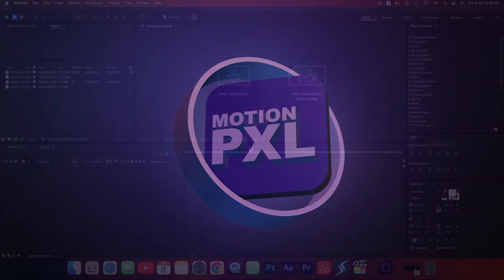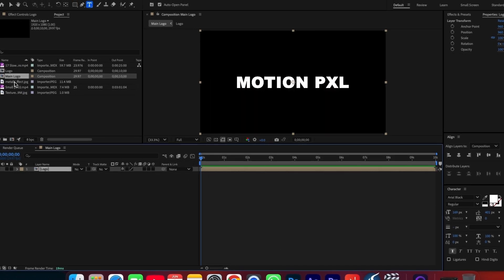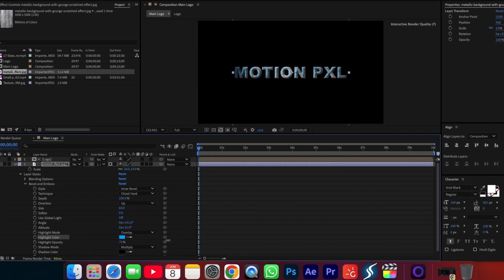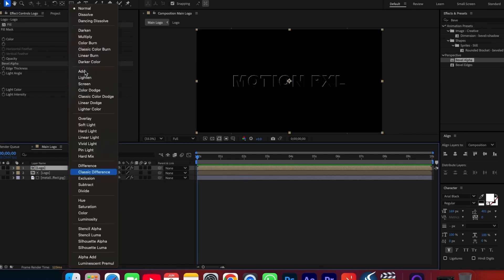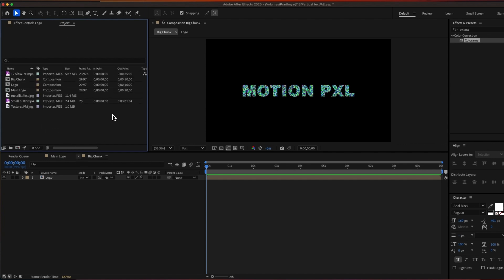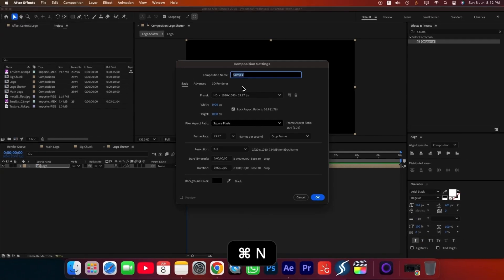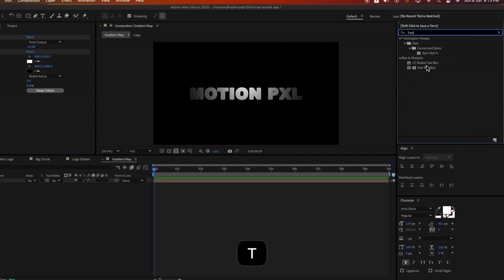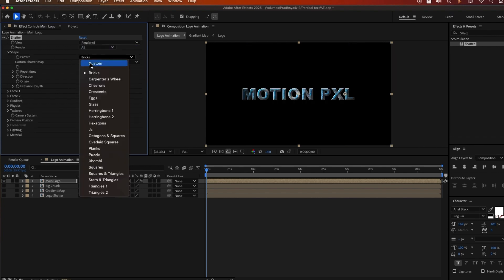Hollywood-Style Particles Logo Animation | After Effects Tutorial | (No PlugIns)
Create Hollywood-Style Particles Logo Animation | Beginners After Effects Tutorial | No PlugIn

🔥Learn how to create a Hollywood-style particles logo animation in After Effects — perfect for intros, branding, or cinematic reveals. In this easy After Effects tutorial, we break it down step-by-step for beginners using built-in tools — no plugins needed!

Whether you're creating a text animation in After Effects, working on a client project, or just exploring Adobe After Effects, this tutorial will help you master the magic of particles and motion.

🎯 What You’ll Learn:
How to make logo animation in After Effects
After Effects particles text dissolve effect

👉 Perfect for designers, YouTubers, and editors looking to upgrade their motion graphics game.